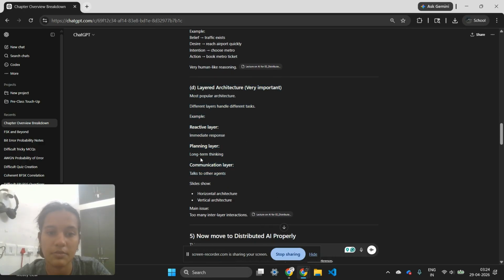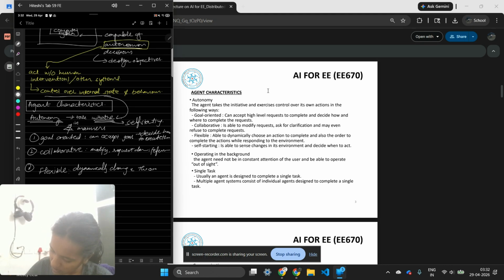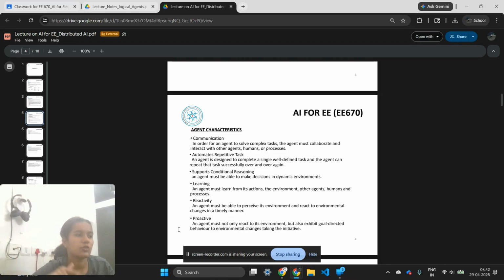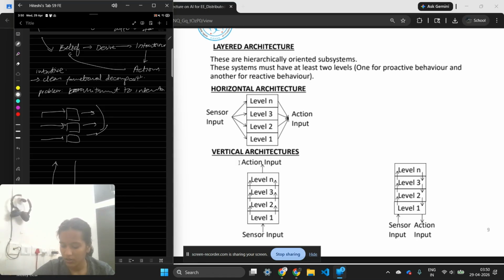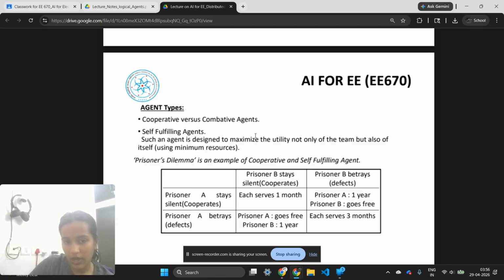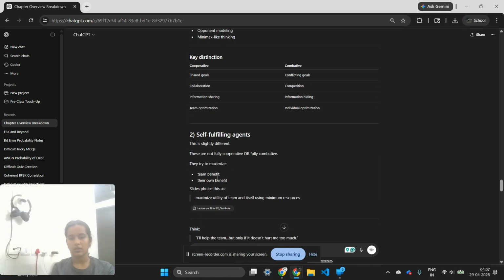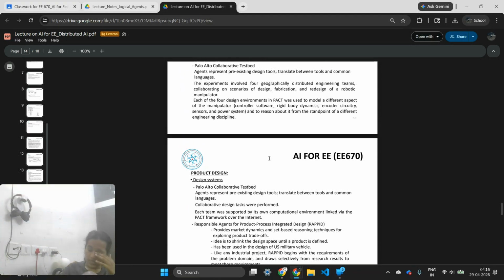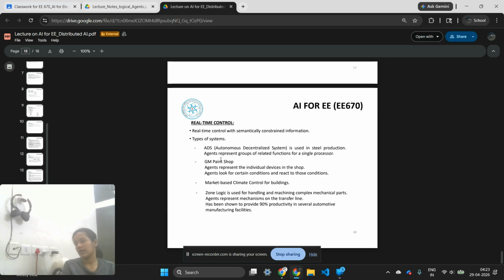Distributed Artificial Intelligence